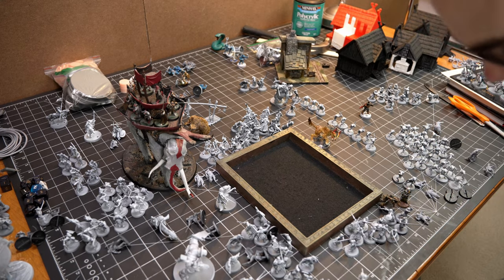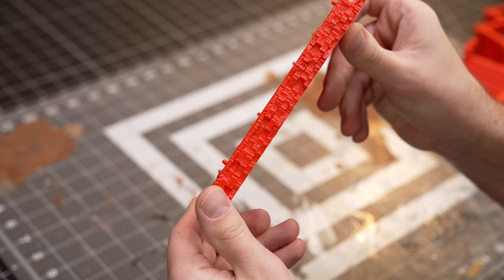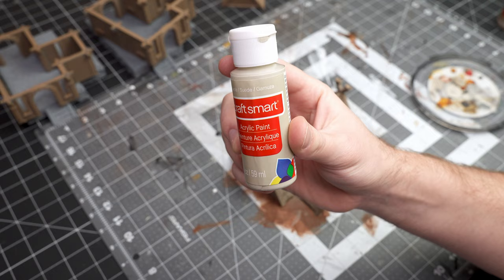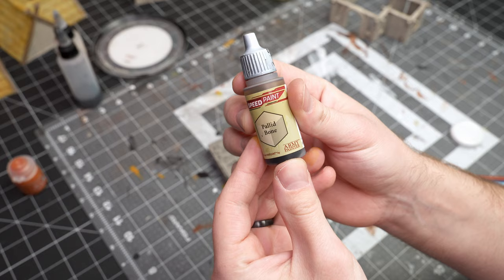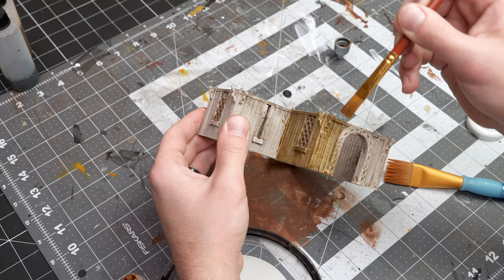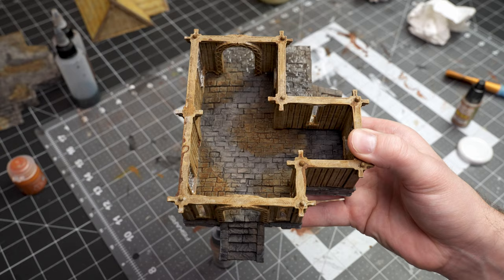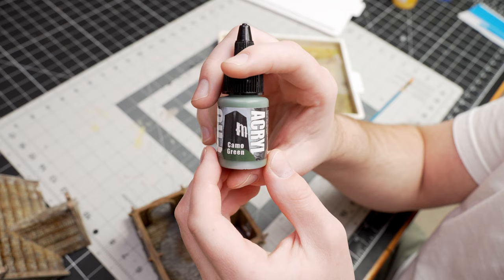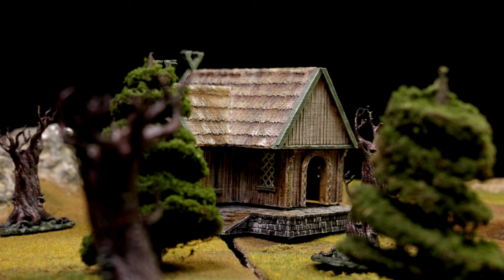Painting Rohan Houses (FREE 3D Print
It's been an age... This project, four months in the making, is a simple and effective paint scheme to get these awesome 3D prints by @ConquestCreations tabletop ready.

You'll immediately get access to our Discord community, behind the scenes content, STLs from different videos... and more!

Timestamps:
00:00 Intro... Let's Catch Up!
00:30 About the 3D Print
01:00 Paint Prep
01:35 Base Coats
01:50 Washes + Detailing
05:30 Final Product Beauty Shots

Warning: Hobbying can be a dangerous adventure, please proceed at your own risk. Hodge Podge Hobbies is not responsible for any consequences received on thy quests.